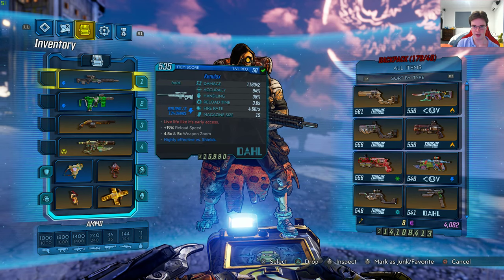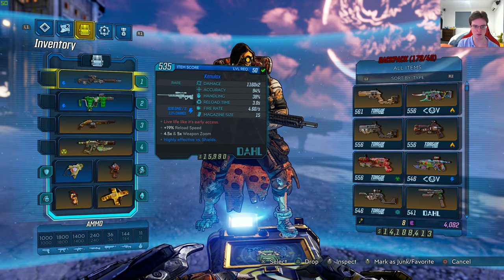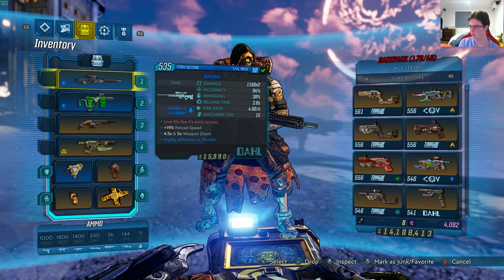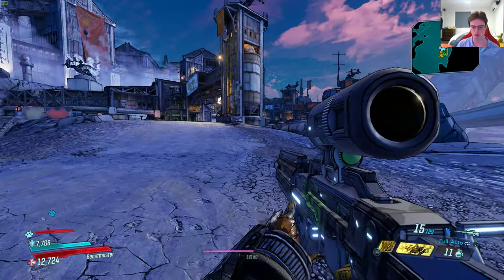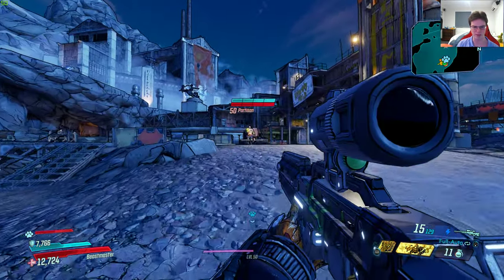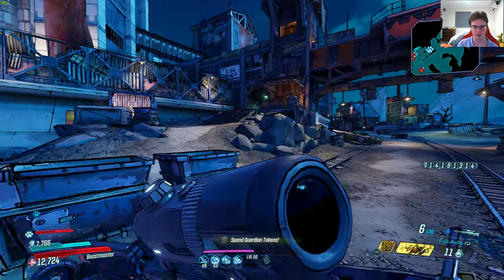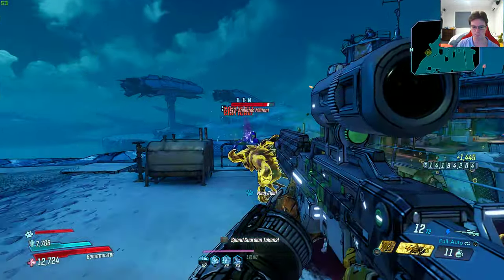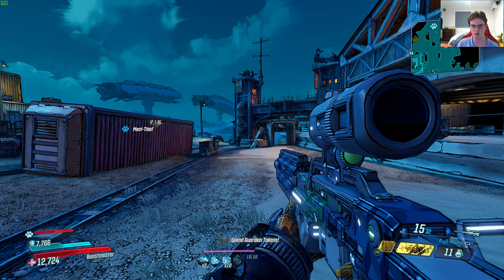Borderlands 3 - Level 50 Unique Kenulox Weapon In Action + First Impressions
Here are my first impressions on the Kenulox weapon.

Case: Cosmos c700m
Fan: Noctua NH-D15
Ram: Corsair Vengeance LPX x2 8GB DDR4 @ 3000MHz
CPU: Intel CPU i9 9900k @ 5.0GHz
Graphics Card: MSI GTX 980 4GB
HDD: 2x 2TB Western Digital Caviar Black
SSD: Samsung 970 PRO M.2 NVMe SSD 512GB
OS: Windows 10 Pro 64bit
Optical Driver: Pioneer BDR 209DBK 16x Writer Black
Motherboard: ASUS ROG Maximus XI Extreme Motherboard
Power Supply: Corsair HX 850i (Platinum Power)

Mouse: Logitech G700
Keyboard: Logitech K800
Monitor: 2x Dell U2515H 2560x1440p
Gamepad: Logitech wireless gamepad F710
Speakers: Logitech Speaker System Z623
Headset: Kingston HyperX Cloud II
Camera: Logitech c920
Microphone: Audio Technica 2035 @192Khz
Yamaha: MG10-XU Audio Mixer
Screen Capture Software: Nvidia Geforce Shadow Play

CPU: Intel CPU i7 980x @ 3.33GHz
Power Supply: Corsair AX 760i (Platinum Power)
Motherboard: Asus Maximus III 1366
Fan: Noctua NH-U14s
Ram: G.Skill RipJaw 3x 4GB DDR3 @ 1600MHz
Case: NZXT Phantom 820
OS: Windows 7 Ultimate
SSD: Samsung 840 pro 256GB
HDD: 1X 4TB Western Digital Caviar Black